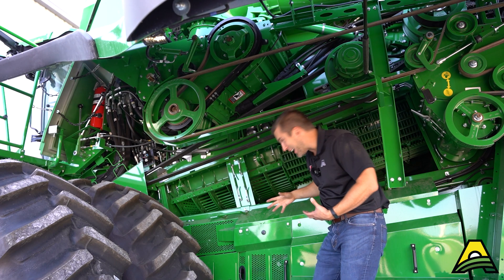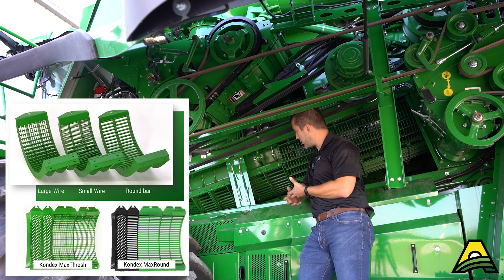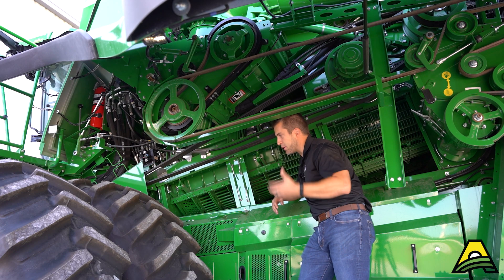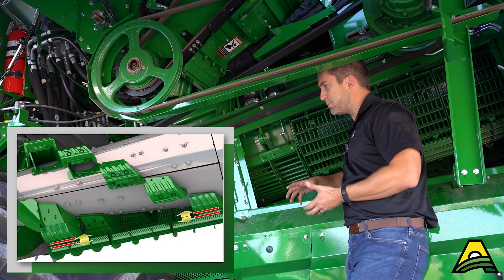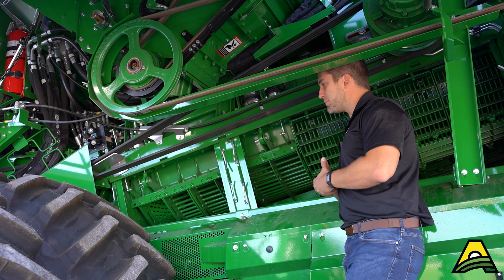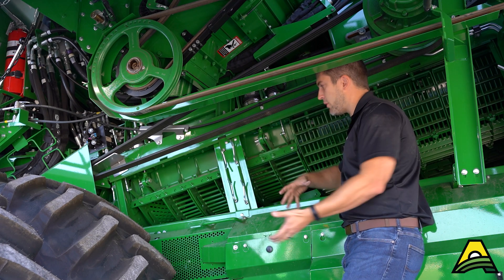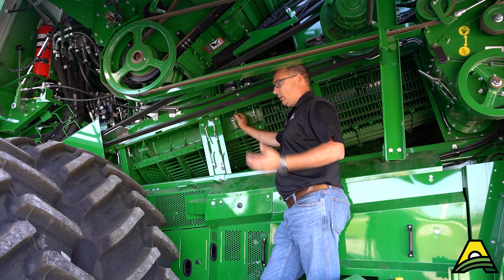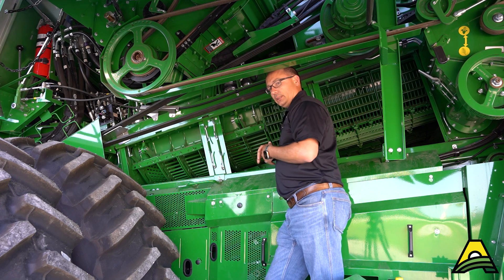John Deere X9 Threshing and Concaves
AKRS discusses the threshing area on the X9 combines and the key  options and adjustments for best harvest performance.